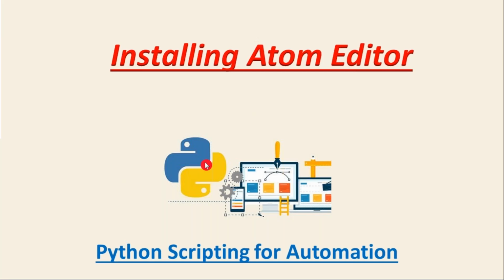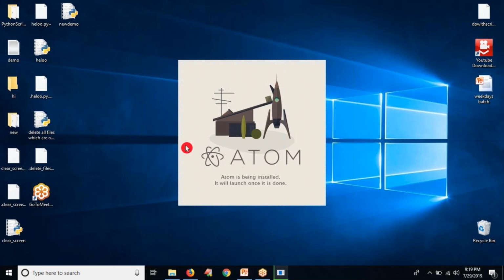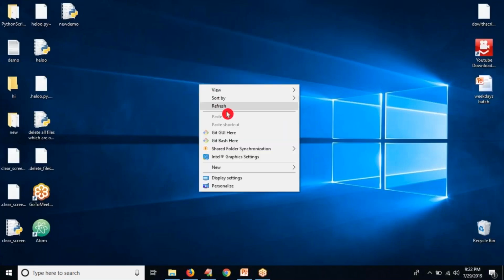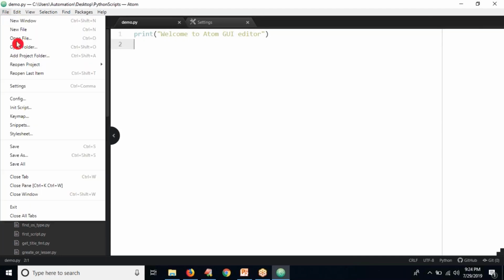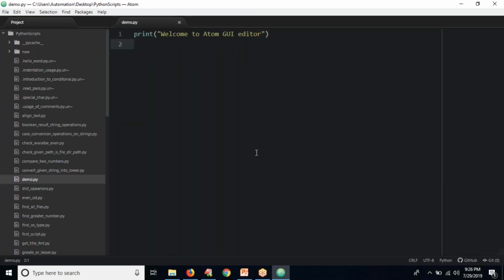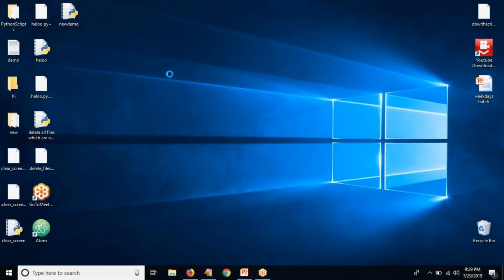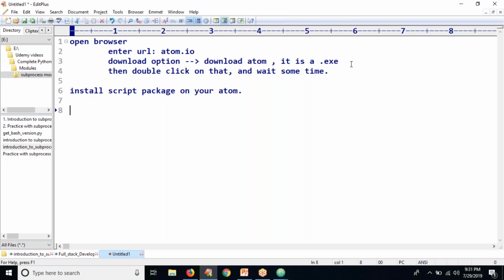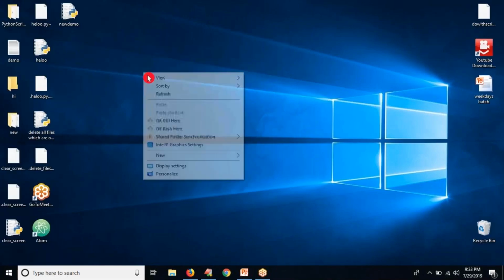Chapter 1 - 5 Installing ATOM Editor